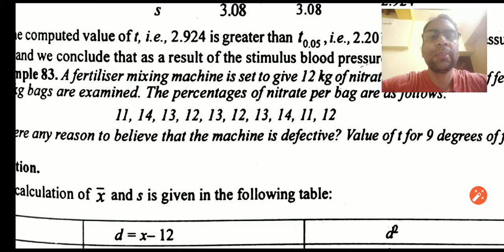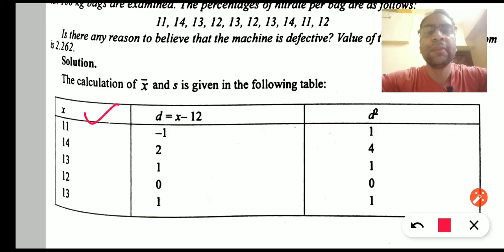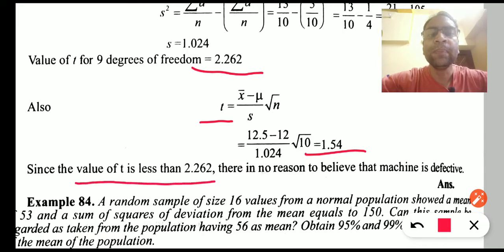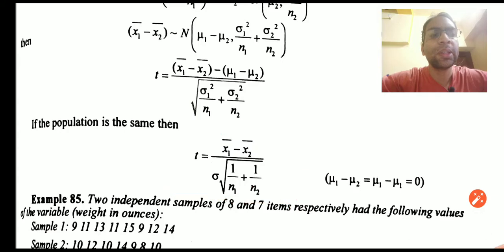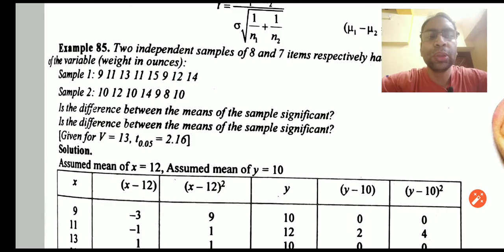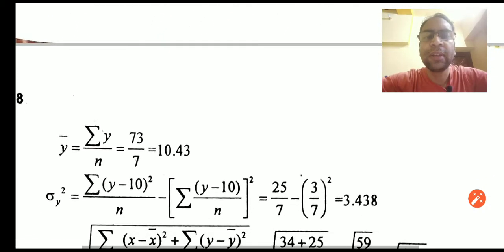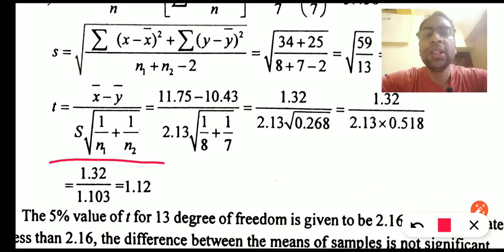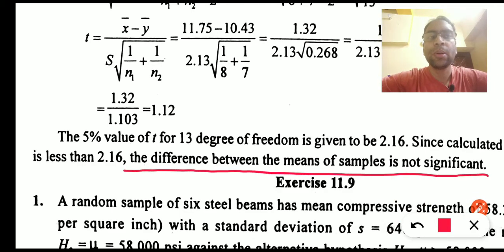Hypothesis testing - part 3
Hypothesis testing - t test for comparison of two small samples